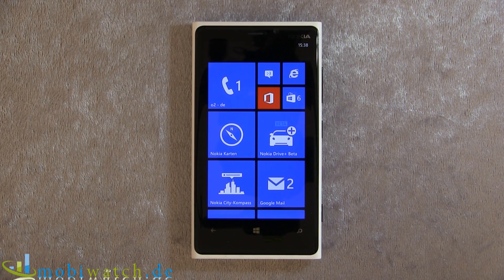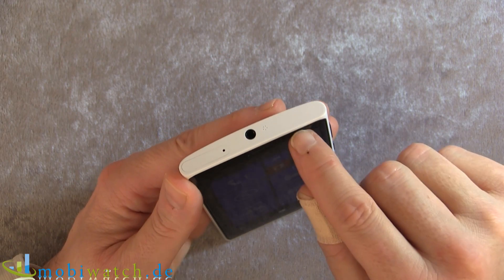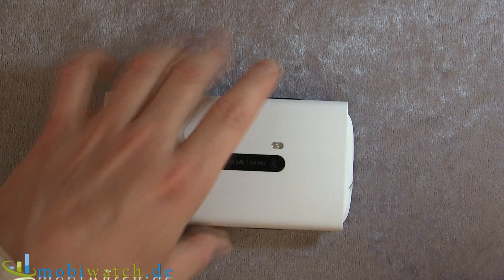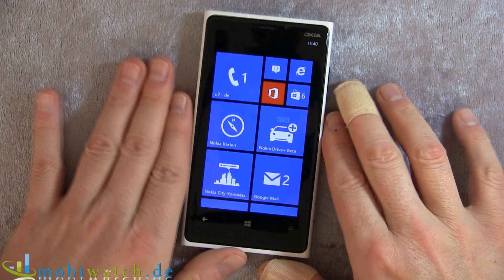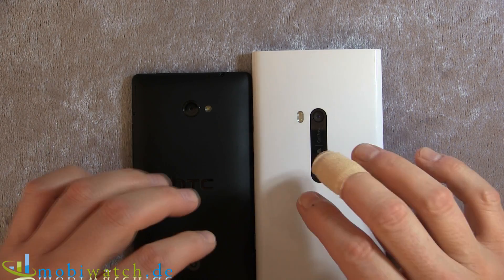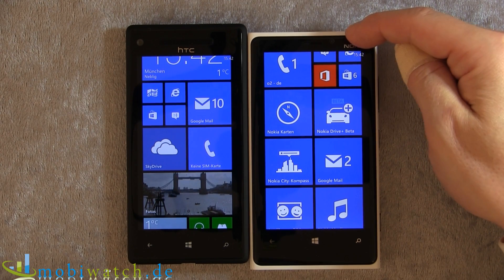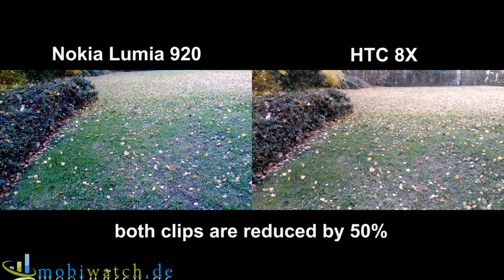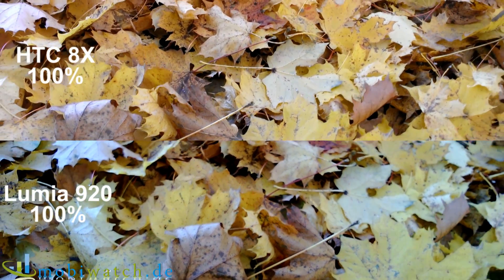Nokia Lumia 920: Test of Video Stabilisation and Comparison to HTC 8X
The Nokia Lumia 920 comes with an optical stabilizer to keep video free from shaking blurs. mobiwatch.de checked out if this works and compared the clips to those of the only other mobile with Windows Phone 8 at this time: the HTC 8X. In addition, you'll find a short comparison with the same sized Samsung Galaxy S III and a short view onto the Widows Phone 8 OS.